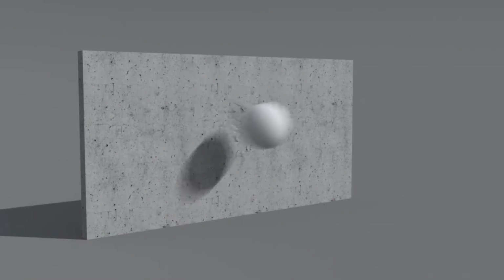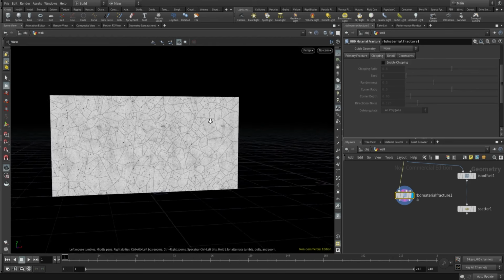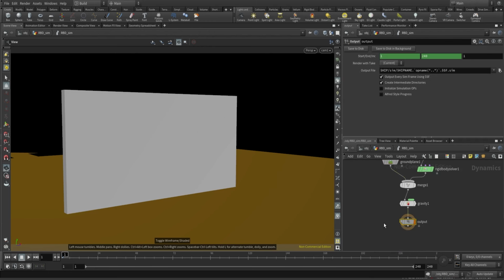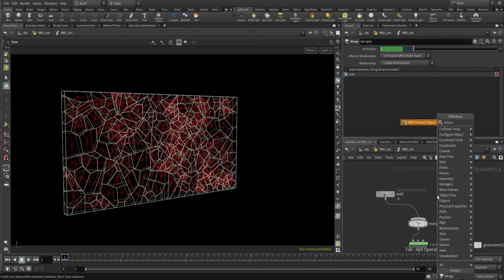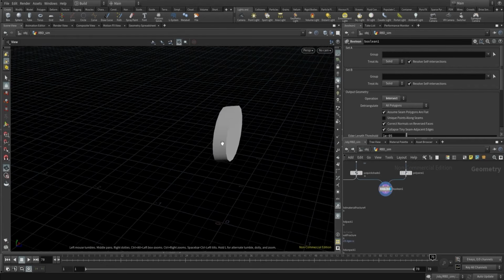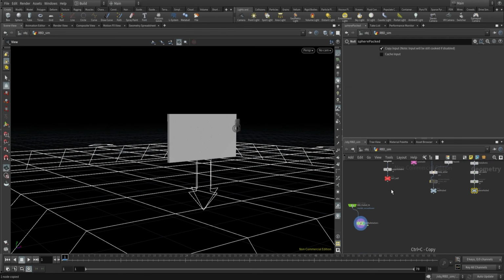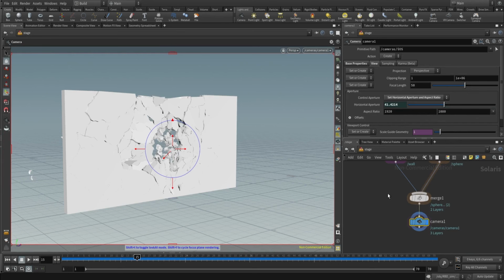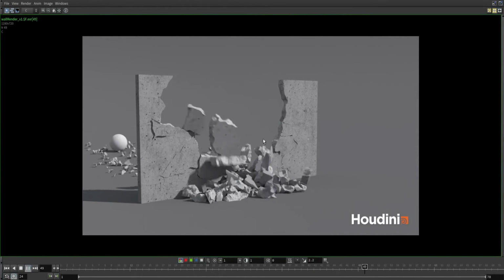Houdini Introduction to RBD I | Wall Destruction Tutorial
Houdini Wall Destruction using Rigid Body Dynamics Houdini 18.5
        If you know the basics of RBD I will recommend you to watch Chapter 14 Impact Point.

        In this lesson, we will start with UVs and assign a texture to the wall and fracture it. Also, we will build RBD set up from scratch and talk about the importance of some attributes and I will show you one easy technique to find impact points procedurally once we are done breaking the wall we will try to achieve a similar effect using a bullet sop solver and later we will render this in Houdini's new renderer Karma.

01 Introduction 00:00:00
02 Learning Approach 00:00:37
03 Setup 00:02:05
04 UVs 00:07:28
05 Voronoi Fracture 00:10:22
06 Material Fracture 00:13:32
07 Pack 00:20:20
08 Name Attribute 00:25:45
09 RBD Solver 00:30:18
10 RBD Packed Object 00:37:09
11 Active 00:42:23
12 Constraint A 00:45:28
13 Constraint B 00:48:18
14 Impact Point 00:58:58
15 Forces 01:12:00
16 RBD Bullet Solver (SOP) 01:22:34
17 Solaris Setup 01:36:22
18 Lights 01:41:19
19 Materials 01:44:43
20 Rendering 01:51:04
21 Summarize 01:54:12
22 Conclusion 01:56:21